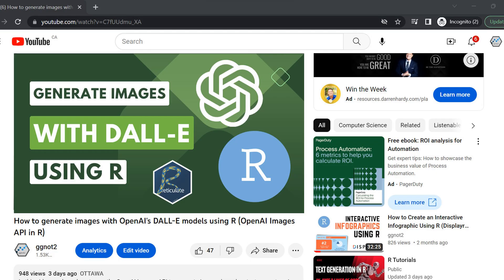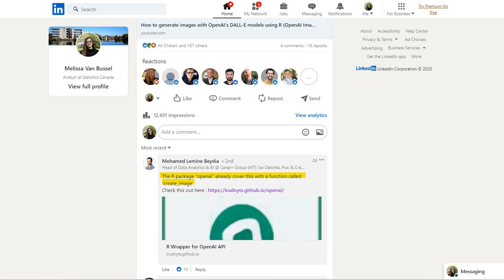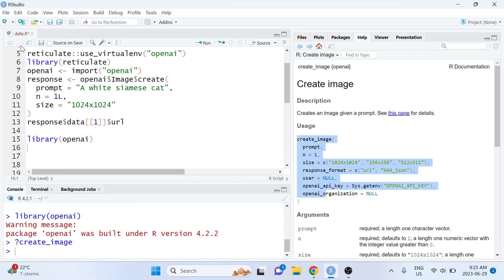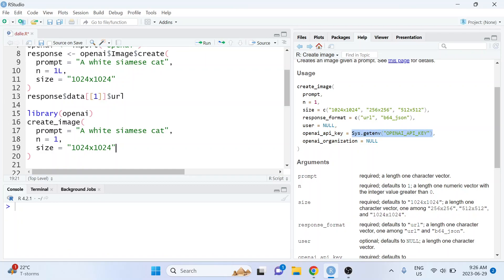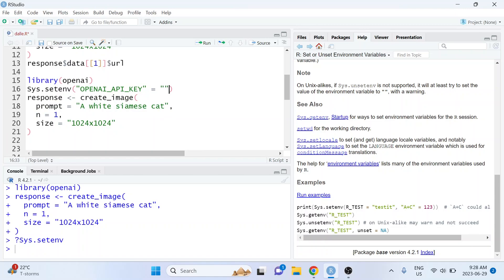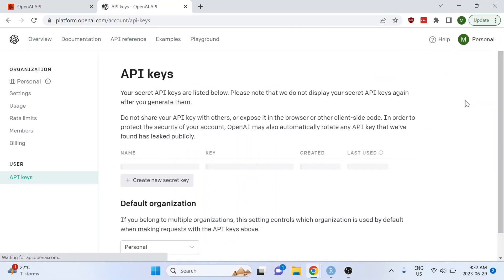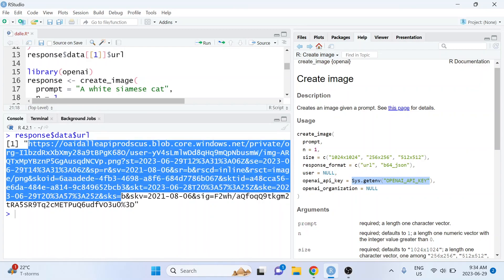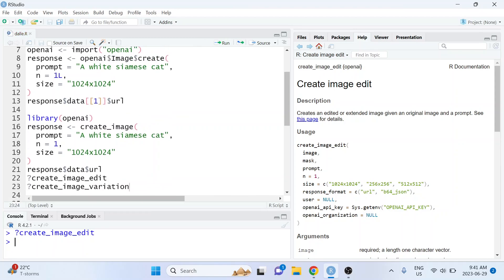How to generate images with OpenAI's DALL-E models using R - openai R package approach (new)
In this video, we learn how to use the OpenAI Images API to generate images based on text prompts using OpenAI's DALL-E models. We do all of this using the openai R package, rather than using a reticulate approach.

This video is a simplified version of a video I posted the other day (which uses the openai Python package via reticulate)

The code from this tutorial is available on my GitHub

*Please note: it’s helpful for me if you send me a message on LinkedIn when you add me letting me know you’re adding me because of YouTube, so that I can keep track of how I know each person in my network😊